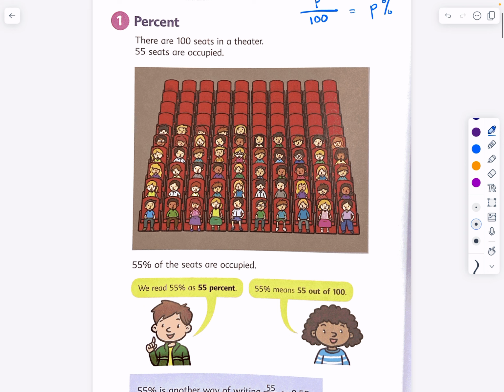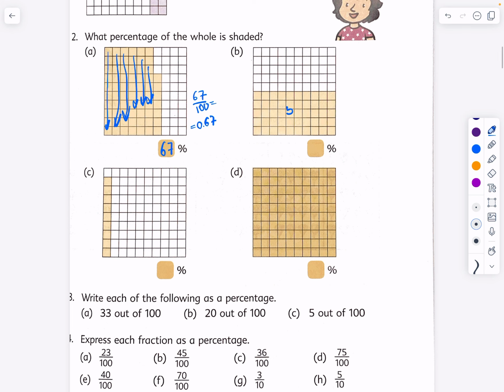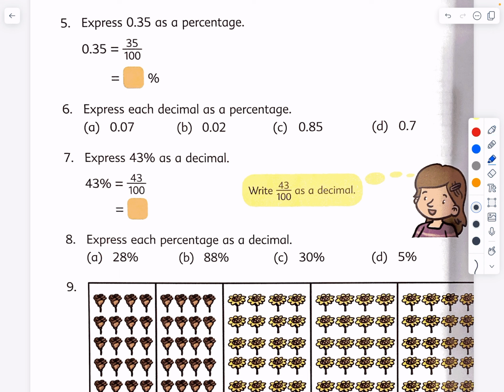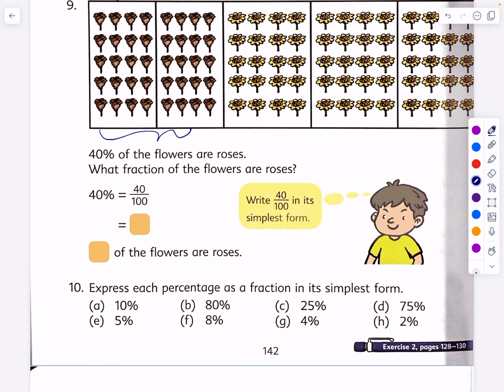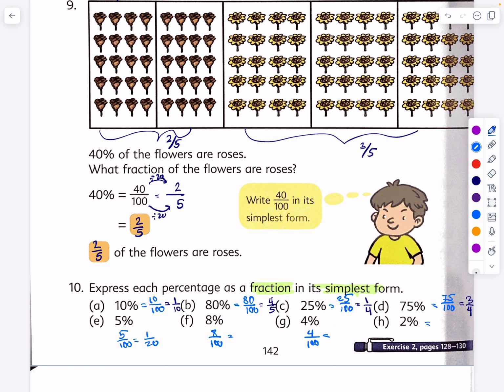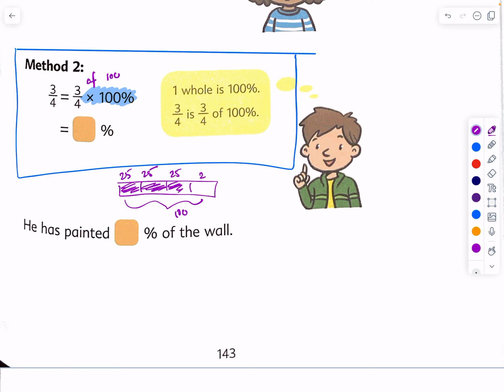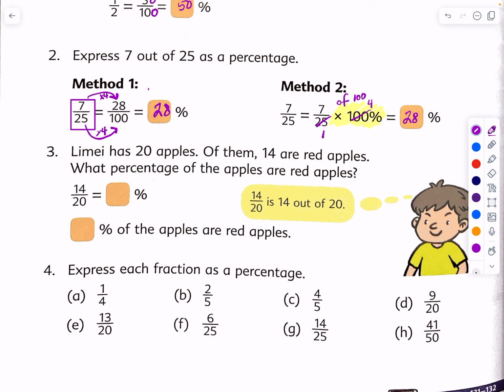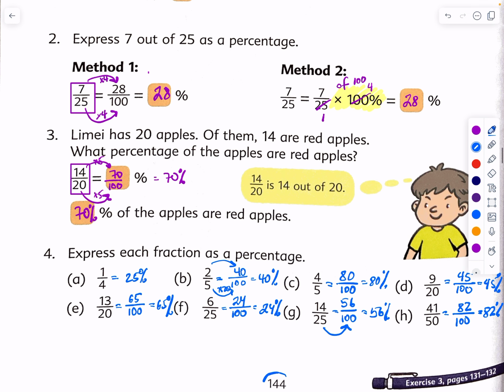12.1 - Singapore Math Gr. 5 - Percentage as fractions intro.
Singapore Math Grade 5, Textbook 5B Common Core, Unit 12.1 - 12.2 /p. 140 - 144. Writing percentages, converting to fractions, converting to decimals and visa versa.